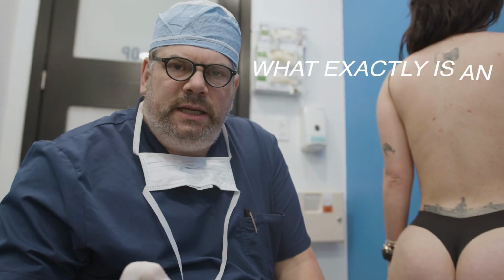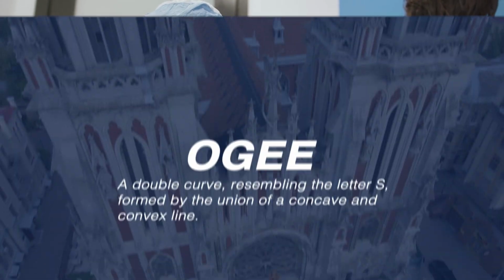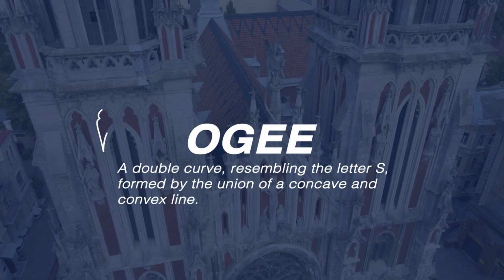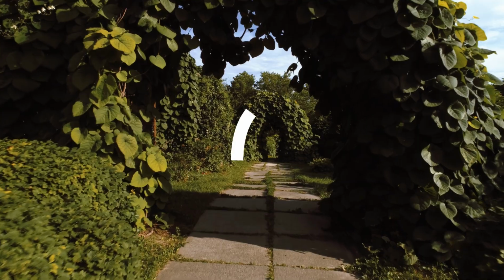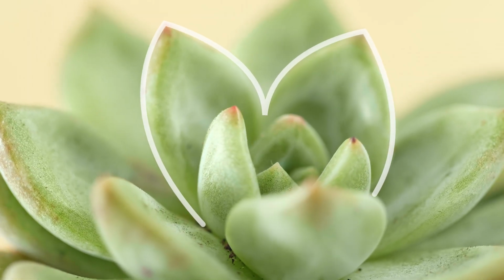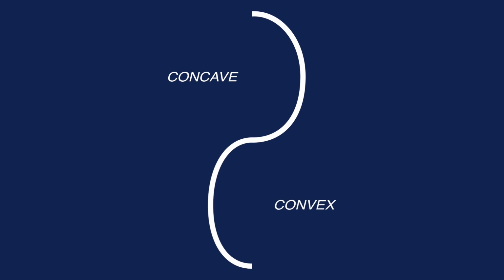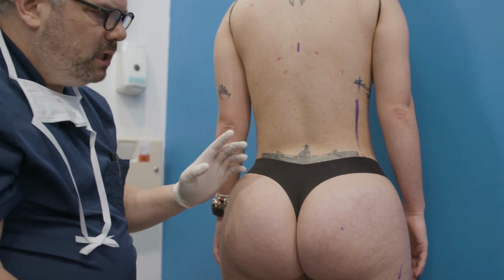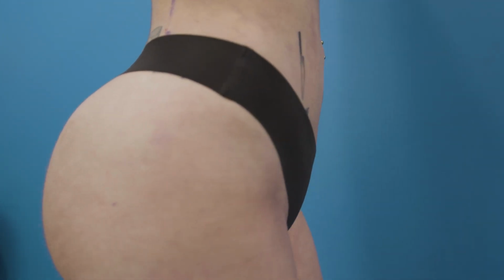The OGEE BBL - My Brazilian Butt Lift Secret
So, what is an OGEE BBL?  What is the secret to achieving gorgeous Brazilian Butt Lift results? In this video, Dr. William will explain how his Ogee BBL reveals your own beautiful shape and curves.  It's all about the shape!

305 Plastic Surgery
564 SW 42nd Ave 3rd floor